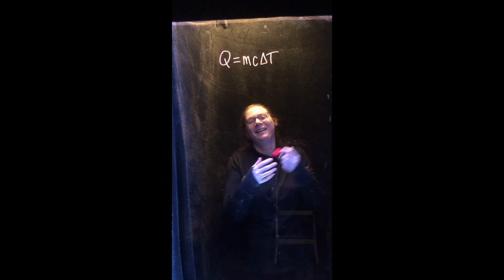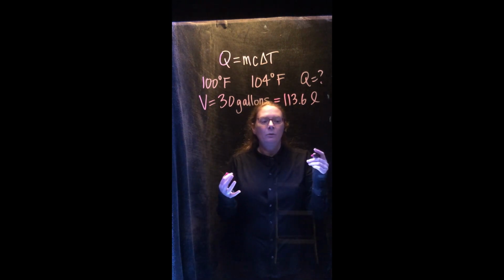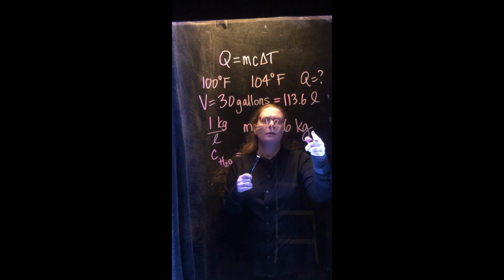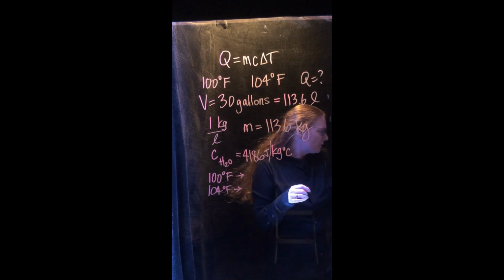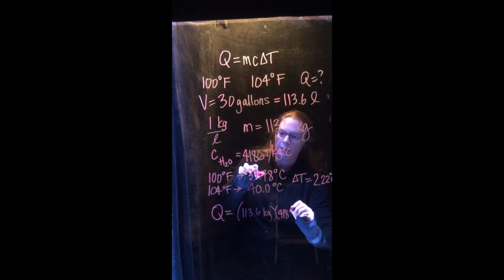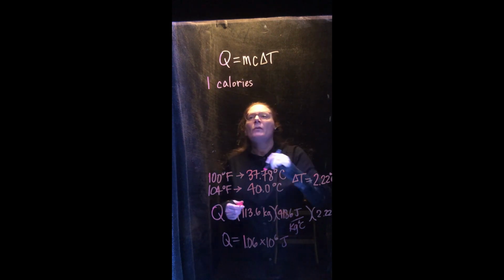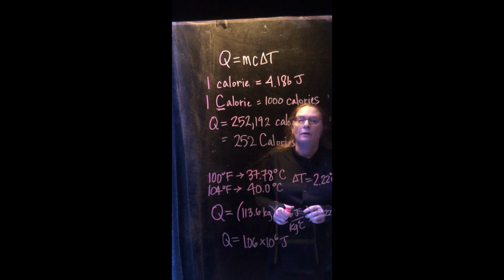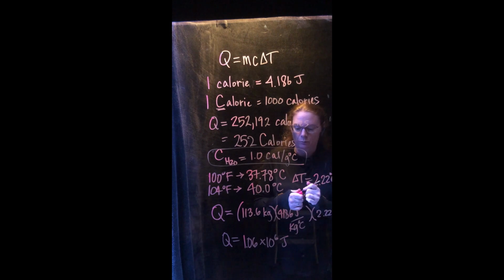Solving for heat transfer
Basic use of Q=mc(delta T) equation.